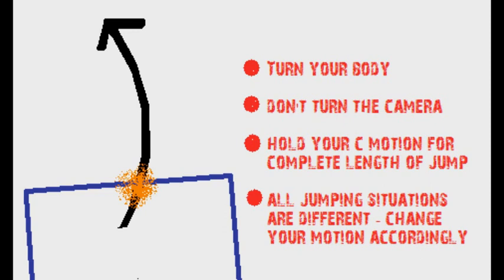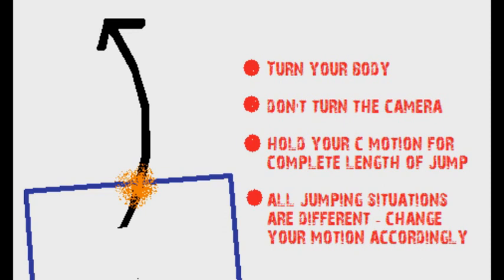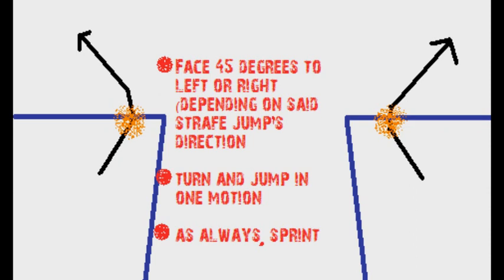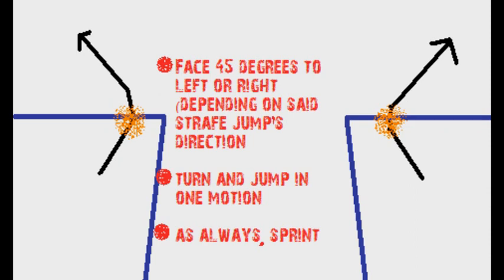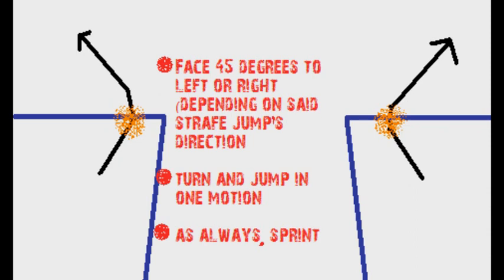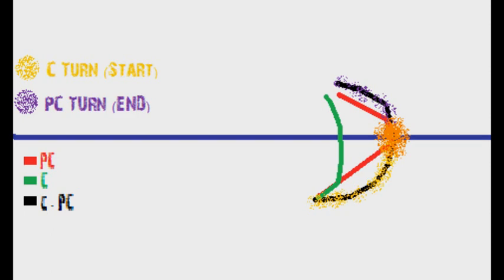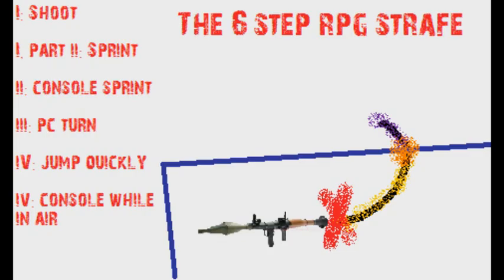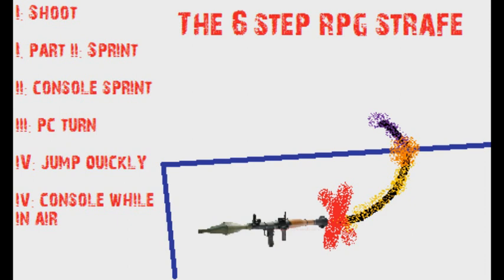Strafe and Rpg Strafe Jumping Tutorial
This is the most comprehensive strafe jumping tutorial out there! I worked hard, please respect this video!

Honors!:

#34 - Most Viewed (Today) - Howto & Style - United Kingdom
#44 - Most Viewed (Today) - Howto & Style - Ireland
#11 - Top Favorited (Today) - Howto & Style
#36 - Top Rated (Today) - Howto & Style

Extra Tags so I can get the views I deserve (:P) :
"Strafe Jump Tutorial"
"Rpg Strafe Jump Tutorial"
"Strafe Jumping Tutorial"
"Rpg Strafe Jumping Tutorial"
"Strafe Tutorial"
"Rpg Strafe Tutorial"